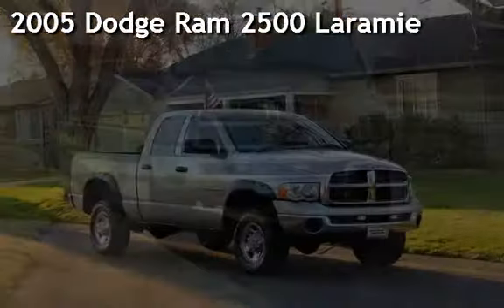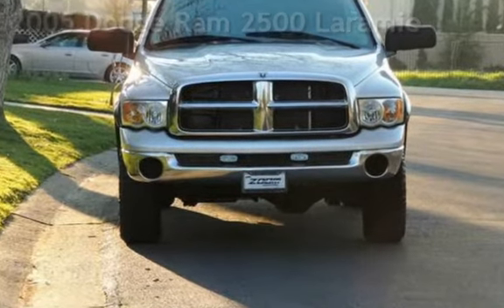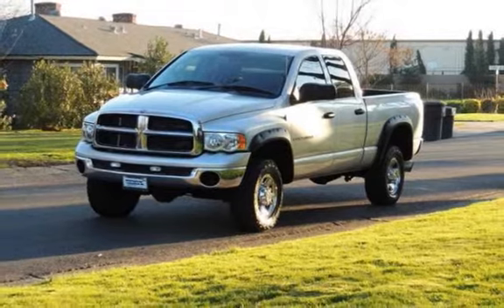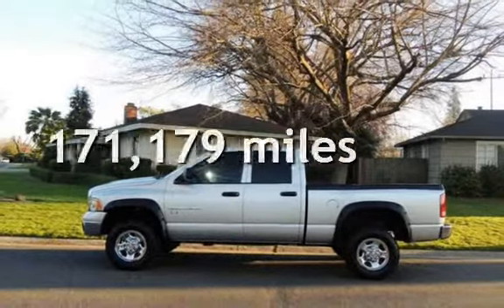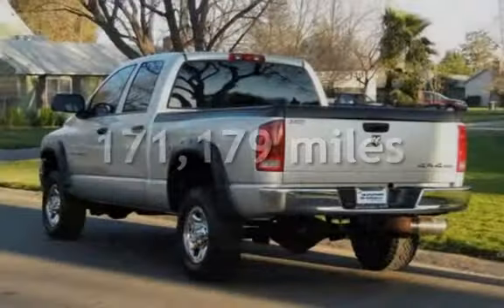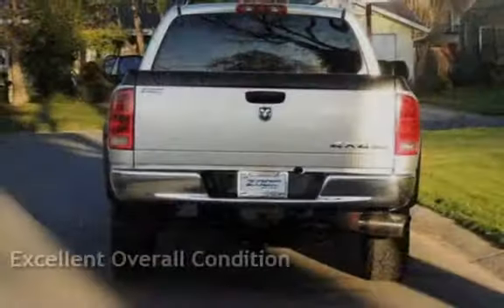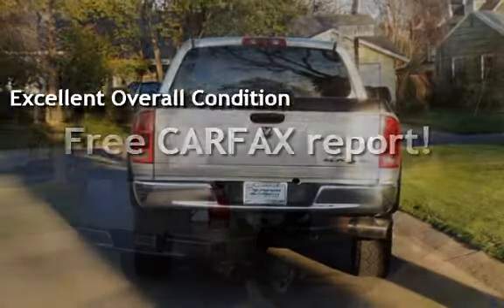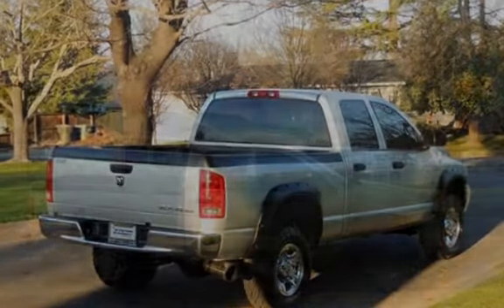2005 Dodge Ram 2500 Laramie for sale in SACRAMENTO, CA